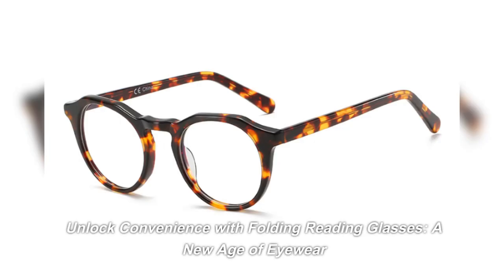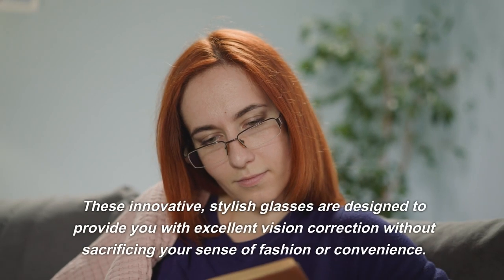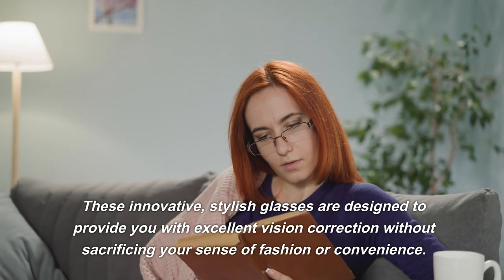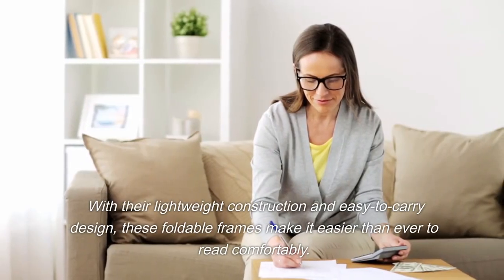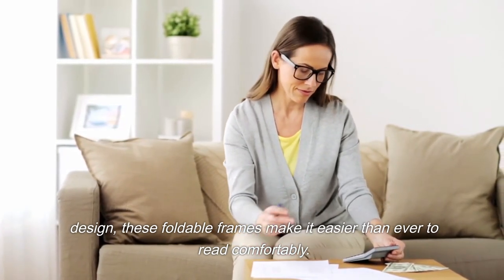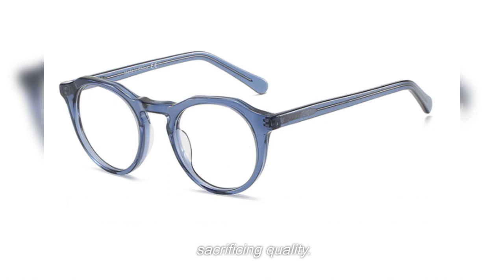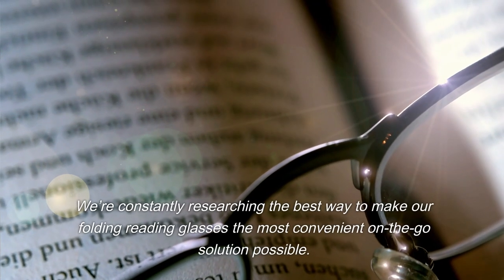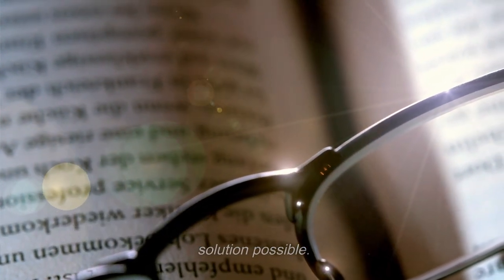Unlock Convenience with Folding Reading Glasses: A New Age of Eyewear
This video is mainly to show our products to you. Include sunglasses prescriptioneyeglasses trendyeyeglasses foldingreadingglasses onlineeyeglasses and so on.
Are you tired of constantly having to carry around bulky, inconvenient reading glasses? Then it may be time for an upgrade with the latest trend in eyewear – folding reading glasses. These innovative, stylish glasses are designed to provide you with excellent vision correction without sacrificing your sense of fashion or convenience. With their lightweight construction and easy-to-carry design, these foldable frames make it easier than ever to read comfortably wherever life takes you. Keep reading this blog post to learn more about the benefits of folding reading glasses and how they can help bring a whole new level of comfort and practicality into your everyday routine!